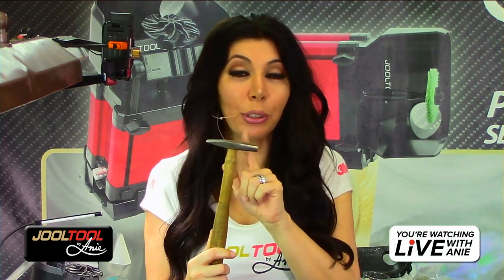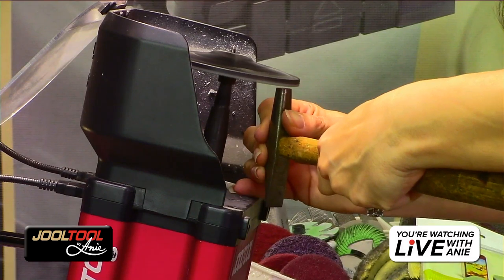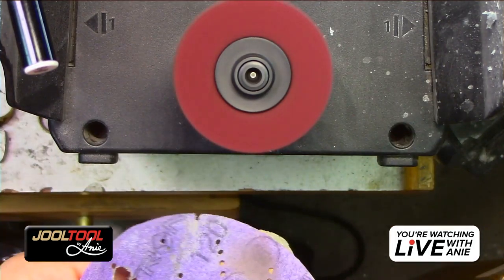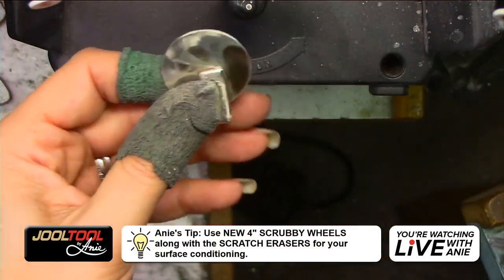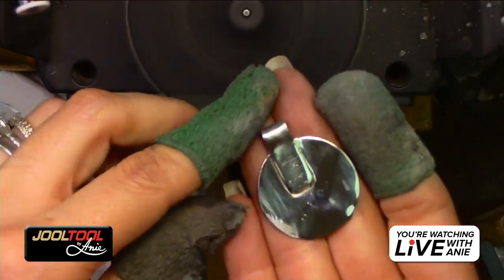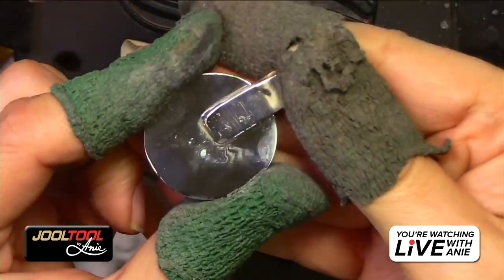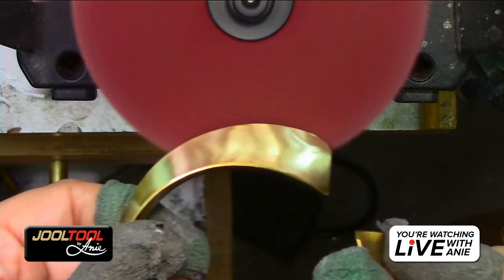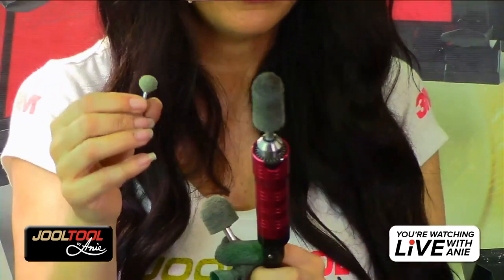Cleaning up hammers, polishing silver & more on the JOOLTOOL - LIVE with Anie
Anie shows how to refinish a beaten up jeweler's hammer and polish Silver (Metal Clay) jewelry.